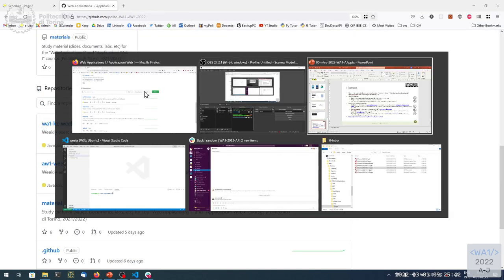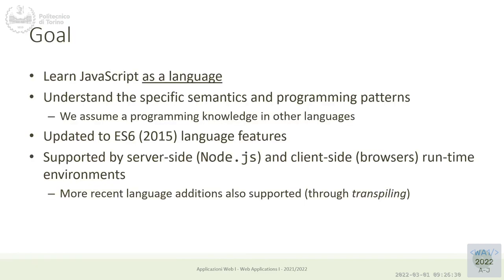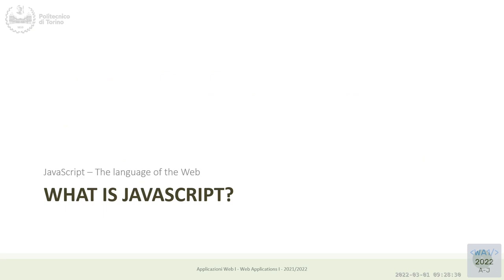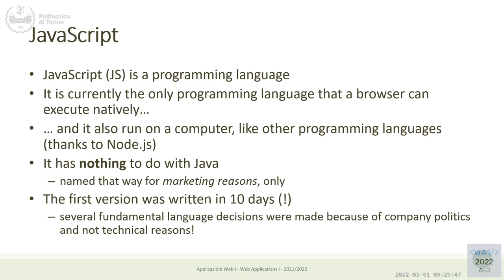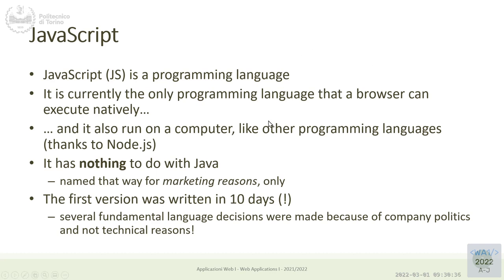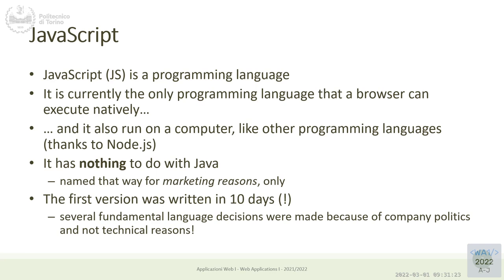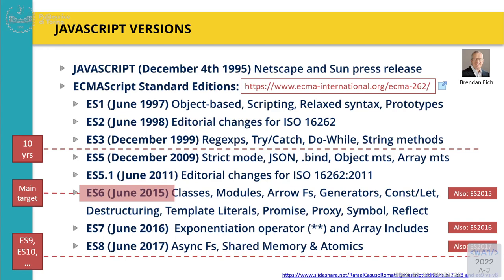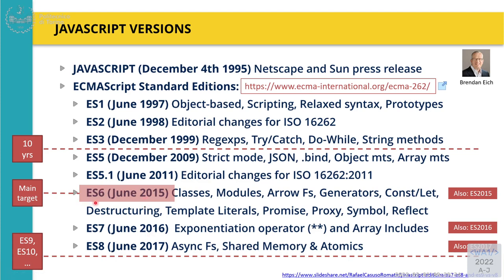WA1-2022-L01b: Introduction to JavaScript (part 1)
Lecture 01 - part b, date 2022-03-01: Introduction to JavaScript (part 1).